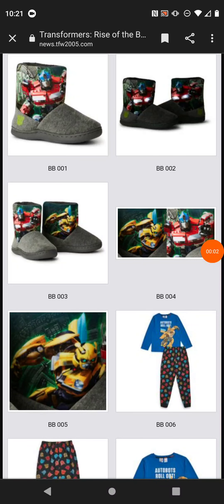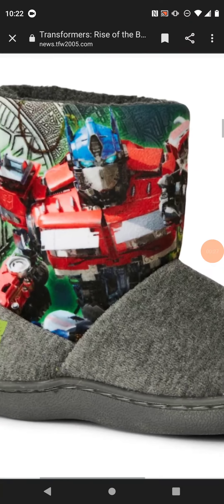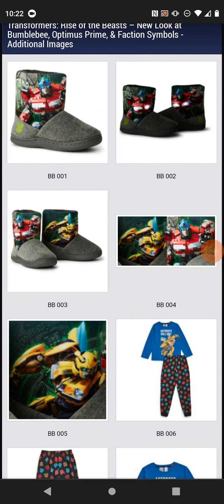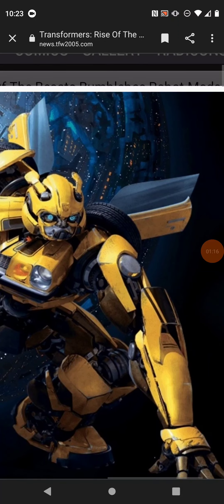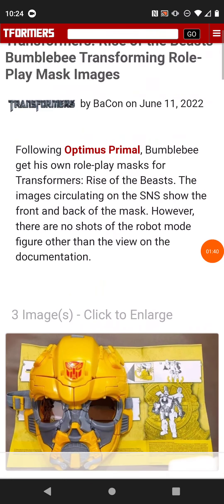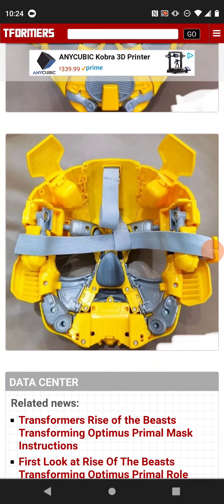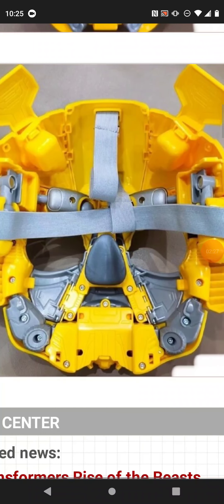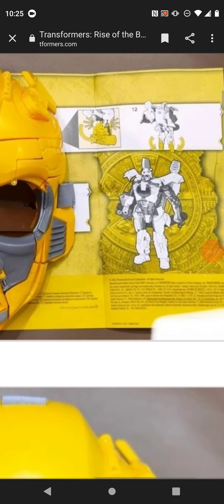Rise of the Beasts news roundup